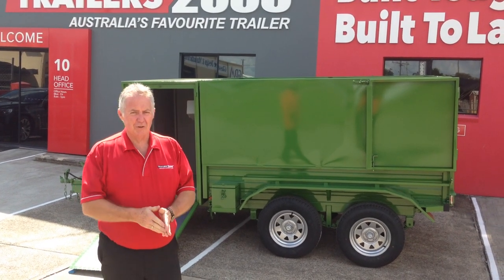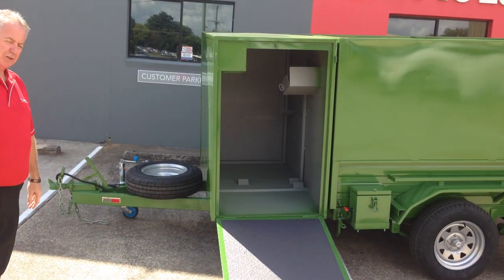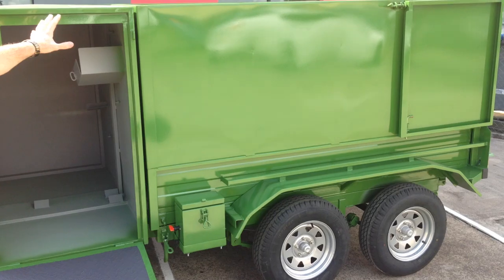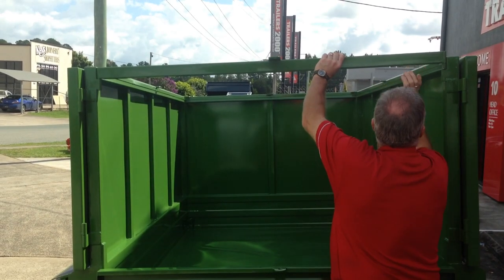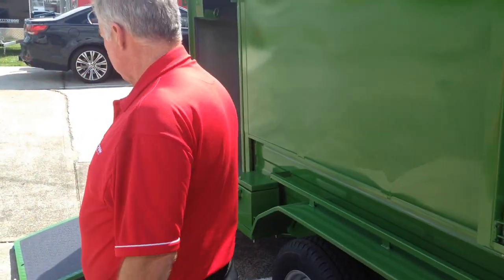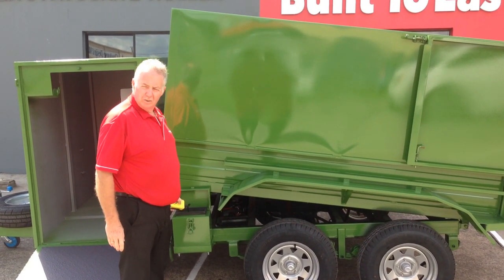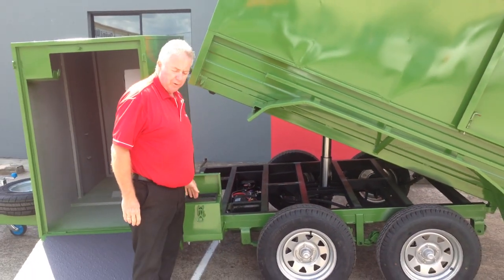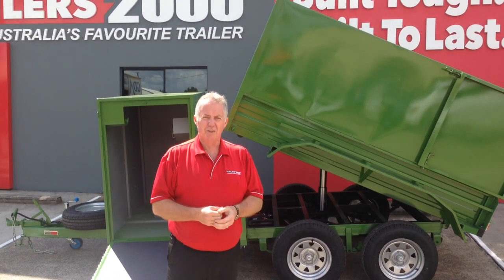Australias Best Mower Trailer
Australia's Best Mower